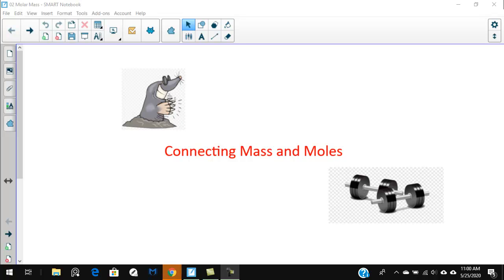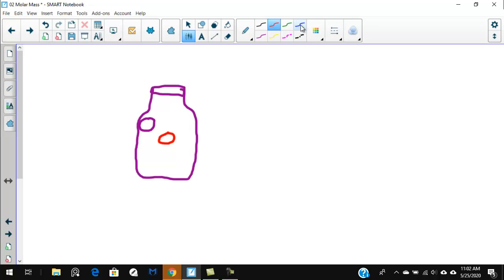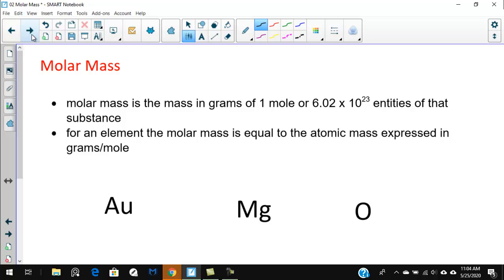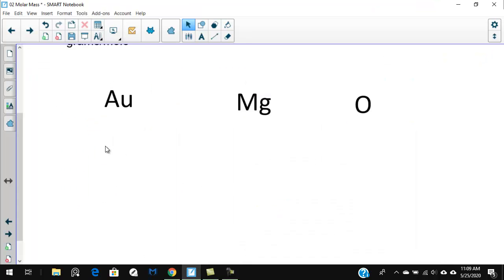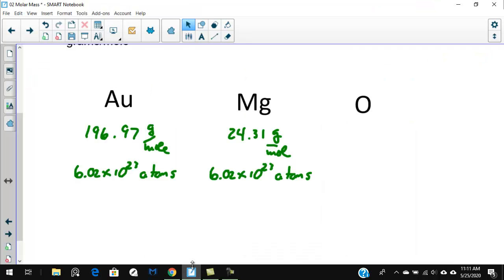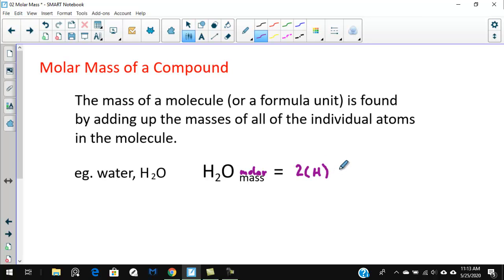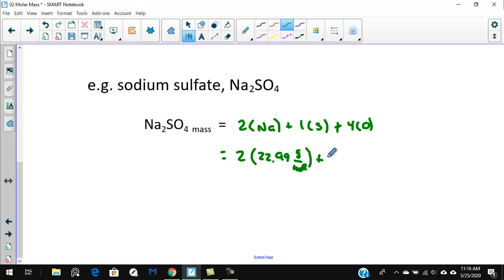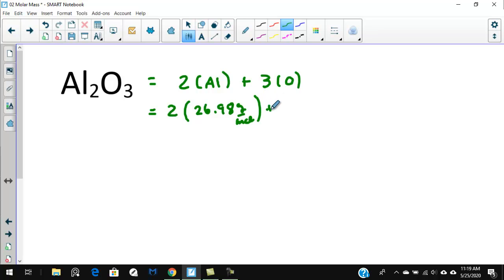SCH4C Quantitative Lecture 2 Molar Mass